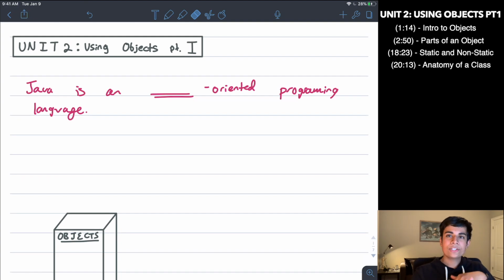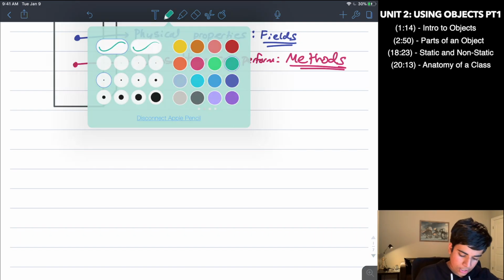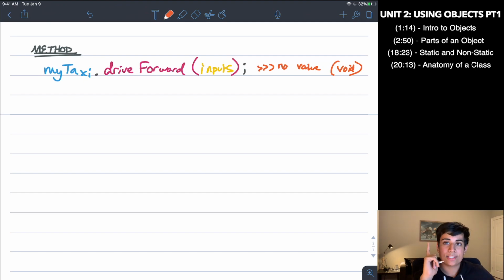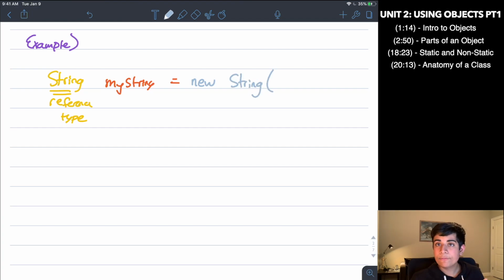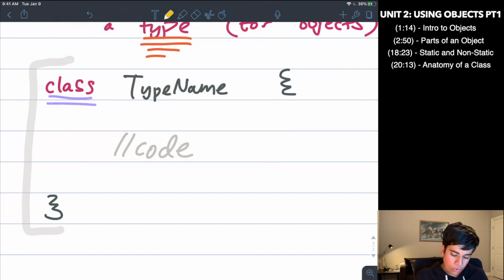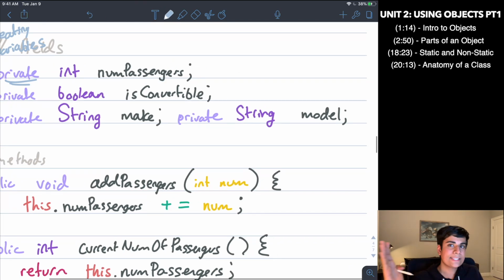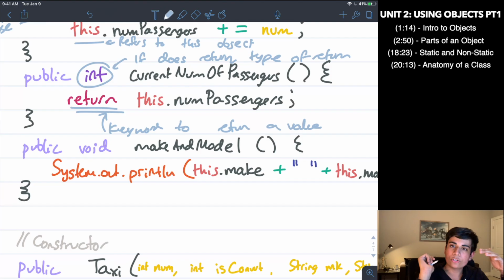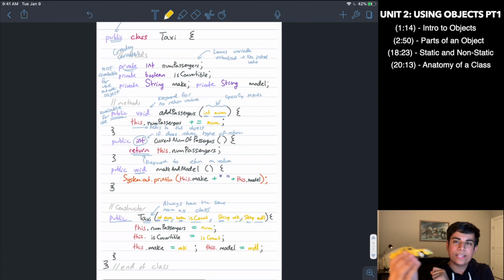APCS Unit 2 (Part 1): Using Objects In-Depth Review and Practice Test | AP Computer Science A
This video is a full in-depth review of AP Computer Science A Unit 2: Using Objects! In this video, I review all topics from the unit according to the College Board Course Description PDF, which is linked below! I also give you and go over a practice test which I made by hand to help you prepare for any test you may have or the AP Exam in May! Answers are shown in the video.